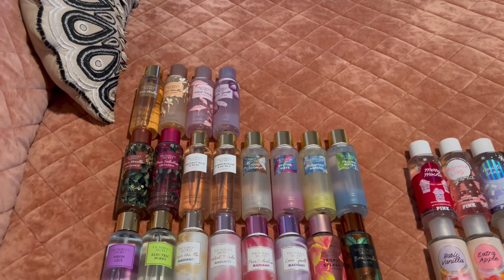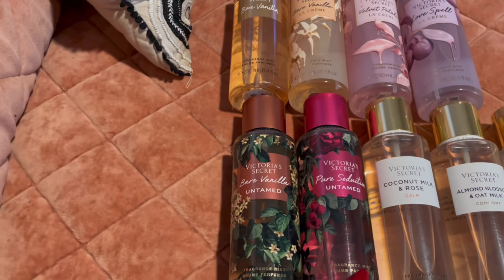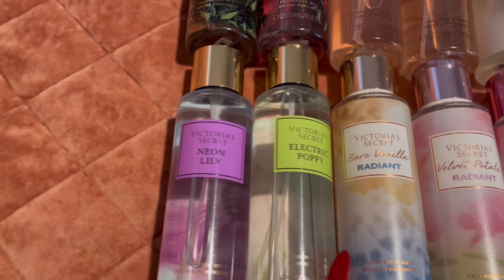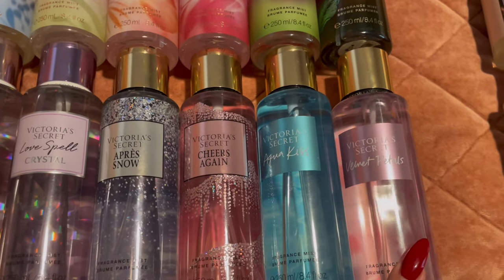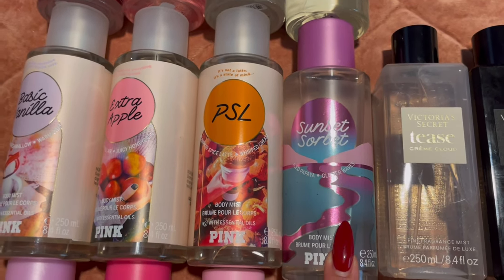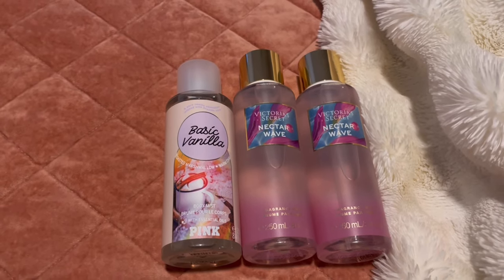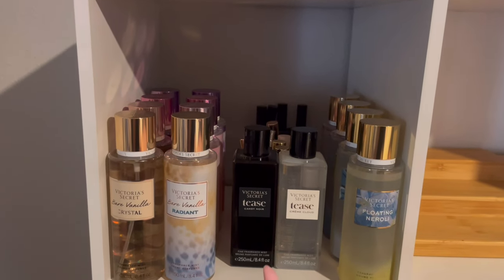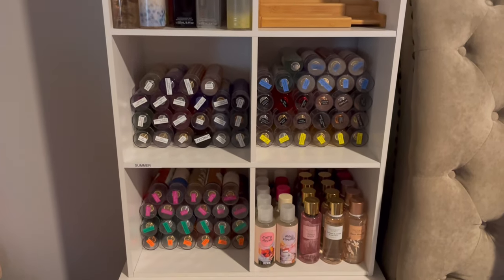My Victoria’s Secret & PINK Collection |Storage | Mini Declutter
Hi friends, today I’m sharing my victoriassecret fine fragrance mist collection . Hope you enjoy! As always, take cart, stay blessed, and I’ll see you later. Phil 4:13 ❤️✨

› lizcruzWeb resultsLiz Cruz (@lizcruz.xo) • Instagram photos and videos